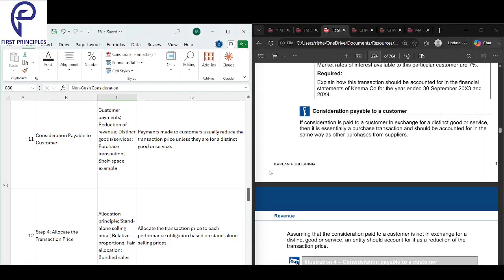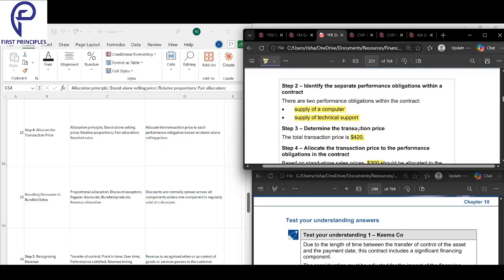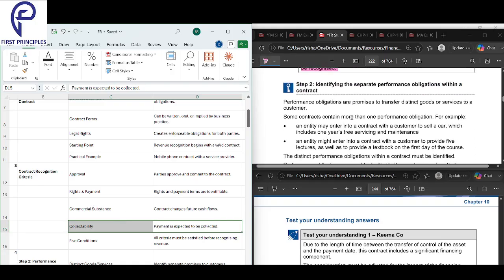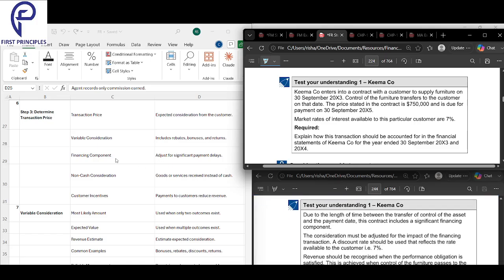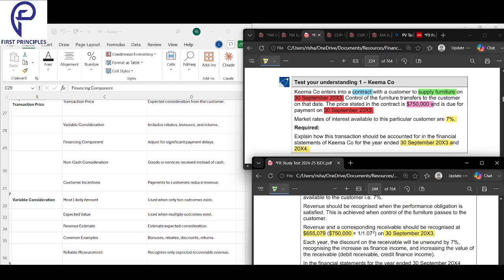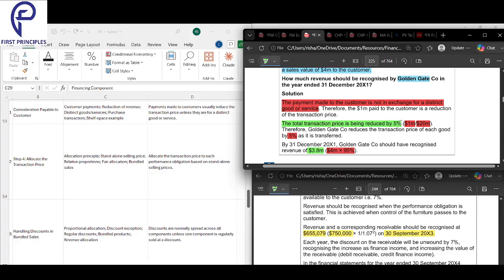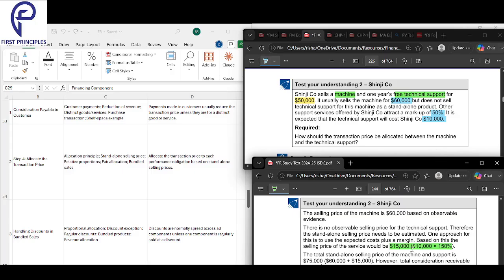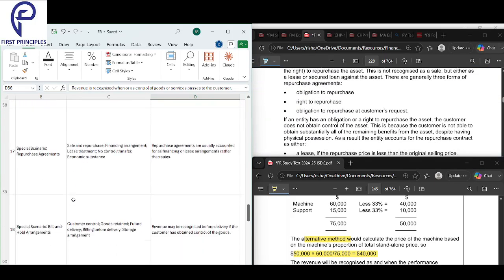ACCA - Financial Reporting - Chapter 10 - Revenue - Part 2